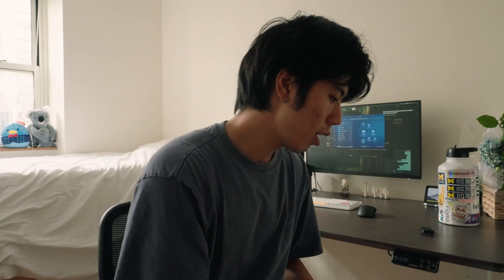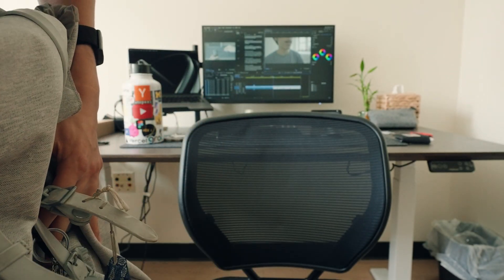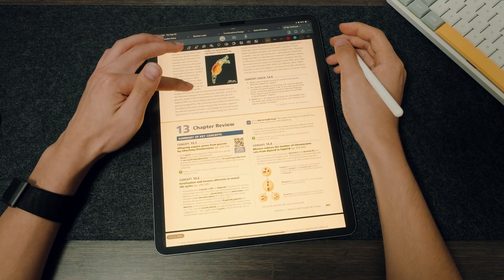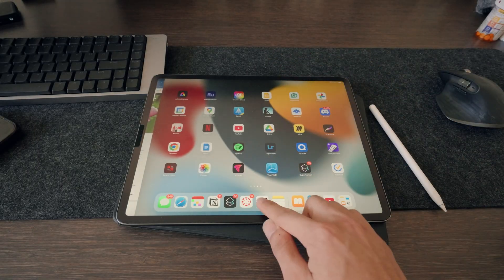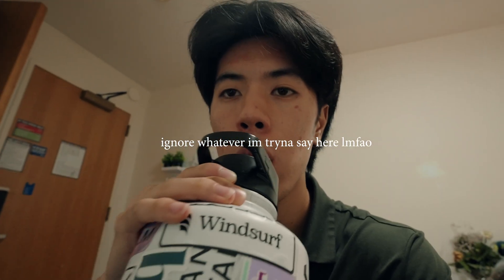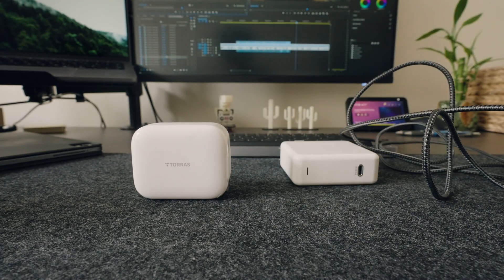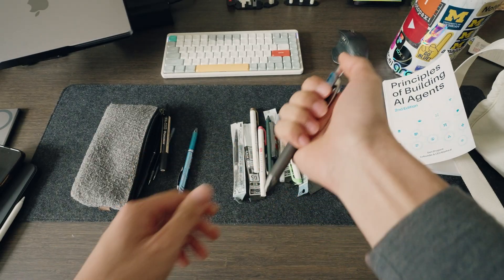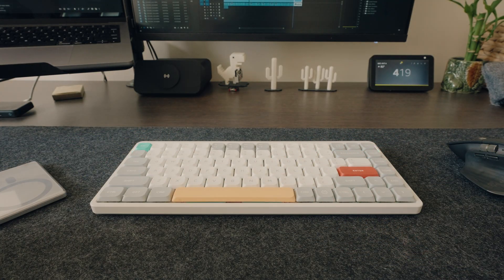What’s In My Backpack as an Ivy League CS Student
Everything in my bag that I need for school and life as a Computer Science student at Columbia University!

📓 Chapters:

0:00 Intro
0:41 Backpack
1:30 Laptop
1:56 iPad
3:30 Water Bottle
4:14 TORRAS chargers
5:49 Random stuff
6:24 Keyboard

gear: sony zv-e1, edited with premiere pro and after effects